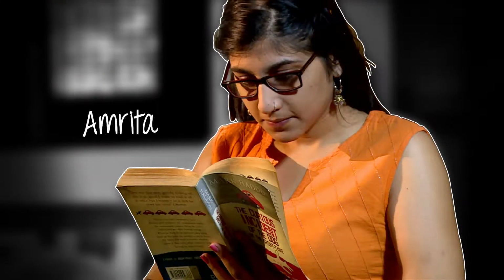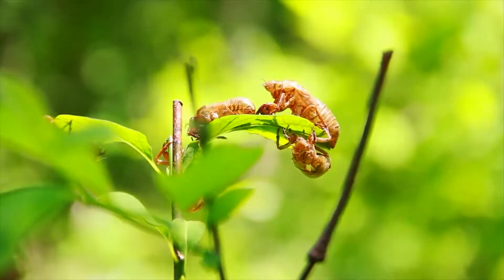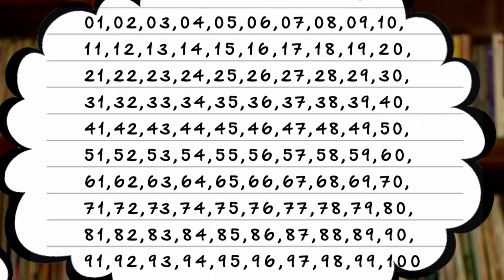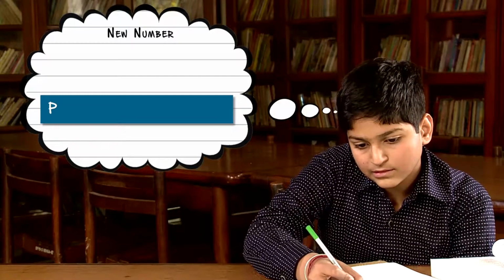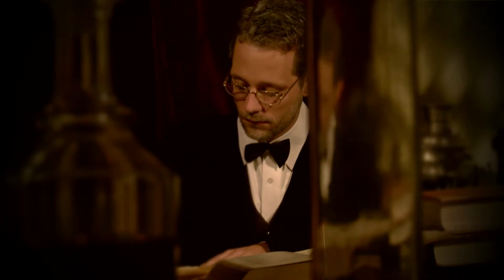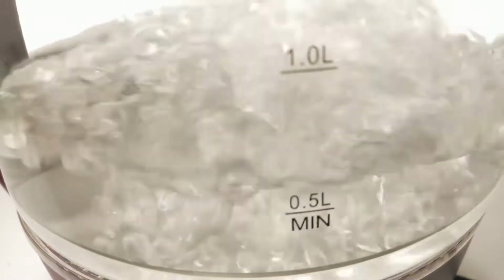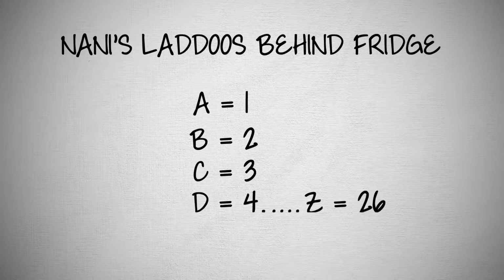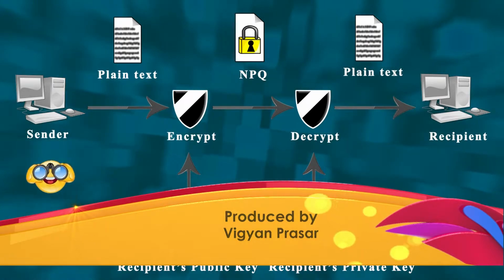The Prime Advantage 04 April 2019 (English)